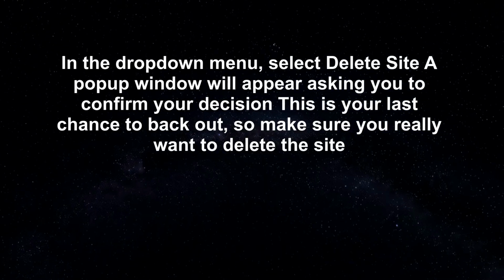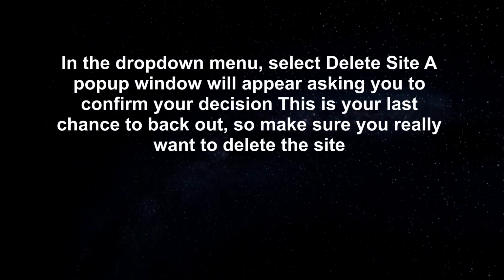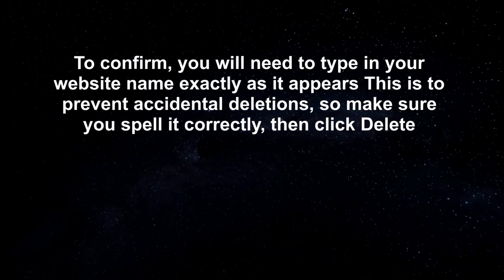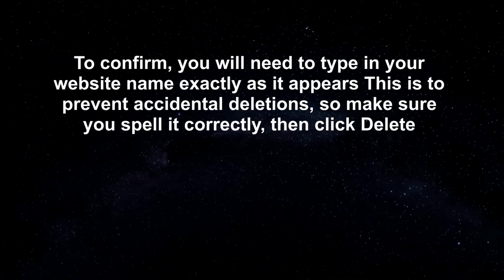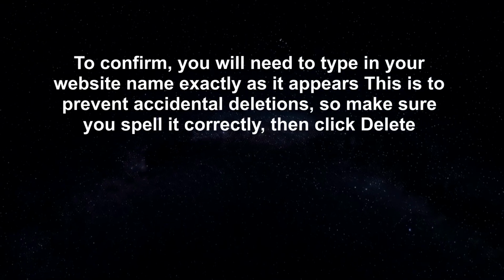Delete Your Weebly Website & Account - AshleyHowTo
Delete Your Weebly Website & Account provides a step-by-step guide on how to permanently delete a Weebly website and account, ensuring all data and associated content are removed. This process is essential for users who no longer need their website or want to switch to a different platform, safeguarding their online presence. Understand the deletion process completely.

00:00 Intro
00:10 Log in to Weebly
00:22 Delete Your Website
00:37 Delete Your Weebly Account